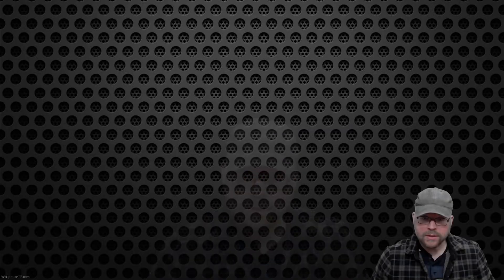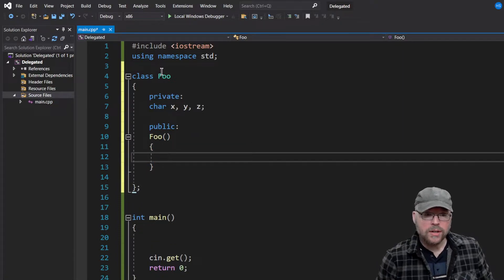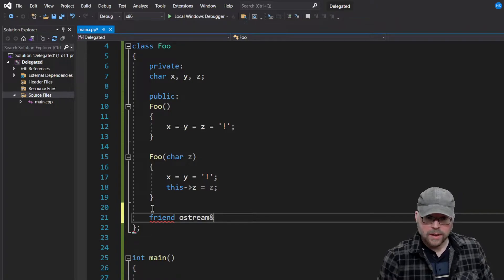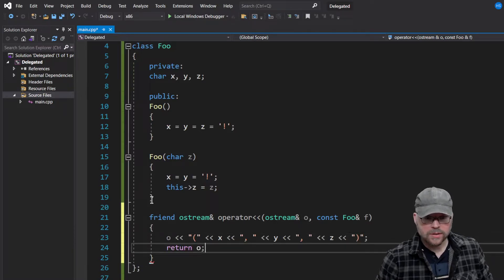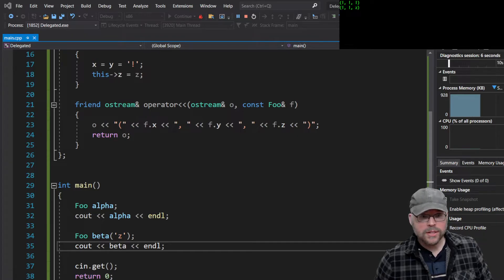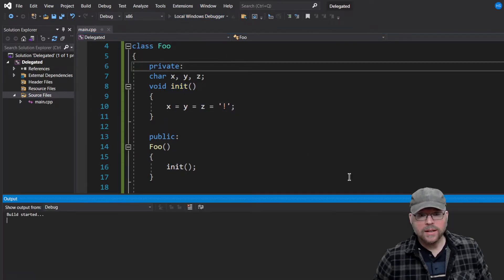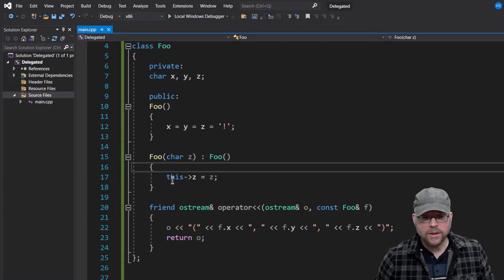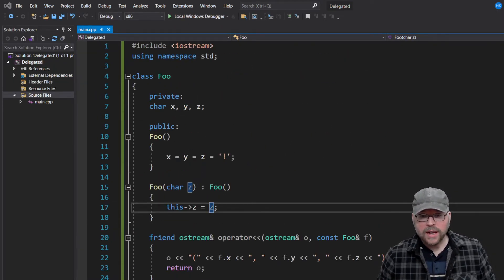C++ programming tutorial: delegated constructors // constructors calling constructors in C++ 11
In this next installment of our series covering C++11 stuff, we're going to learn about delegated constructors.

A delegated constructor is an option for you to write cleaner, more concise code for your classes.

Bitcoin:  177wfkQwzXiC8o2whQMVpSyuWUs95krKYB